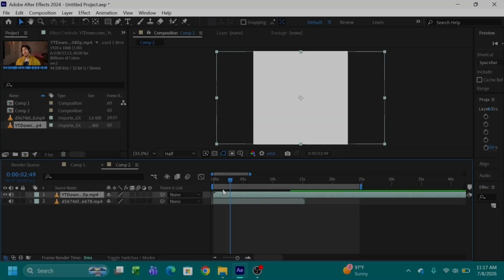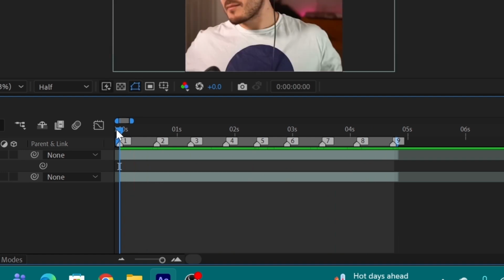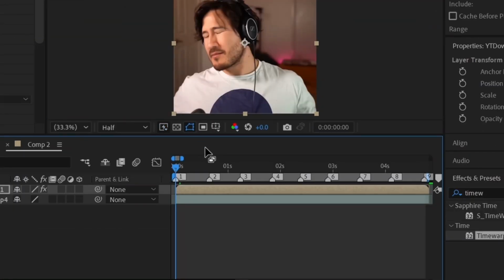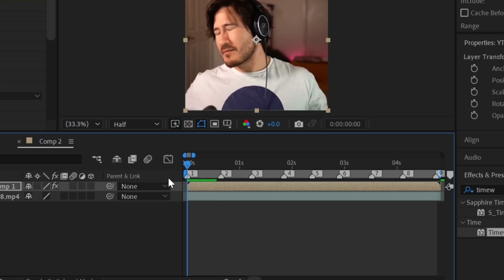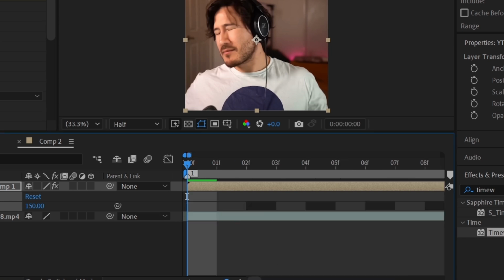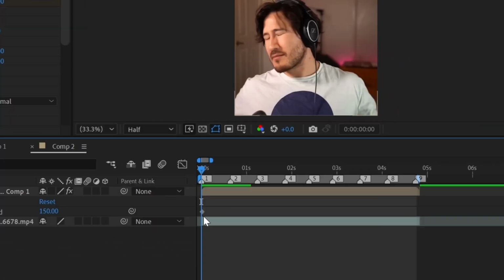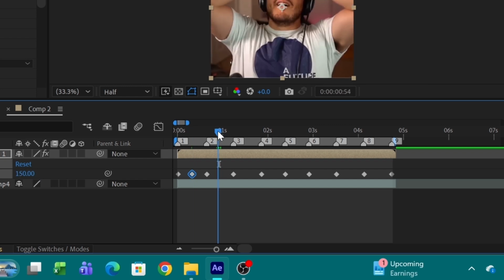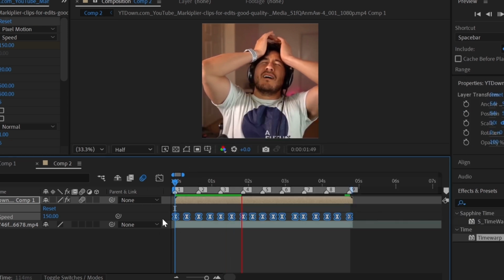The easiest velocity tutorial for Beginners | AFTER EFFECTS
Welcome to Hlexer!

Here you'll find easy-to-follow tutorials on After Effects, Premiere Pro, Blender, VFX, motion graphics, editing tips, and creative workflows. Whether you're just starting or looking to improve your editing skills, my goal is to help you learn step by step with clear and practical tutorials.